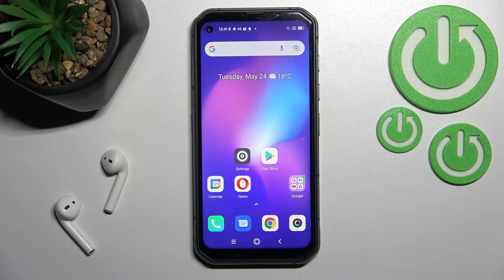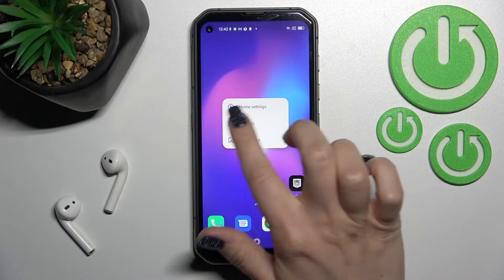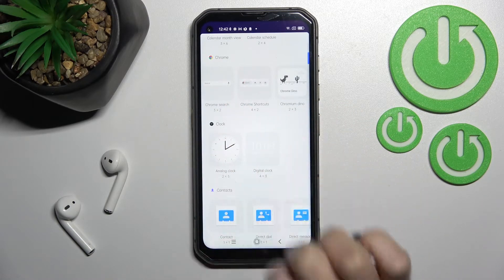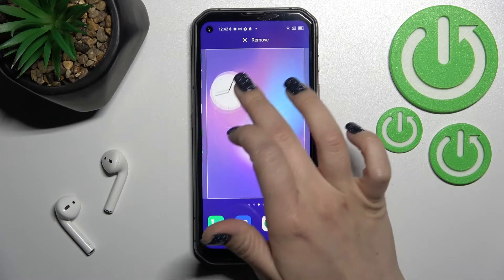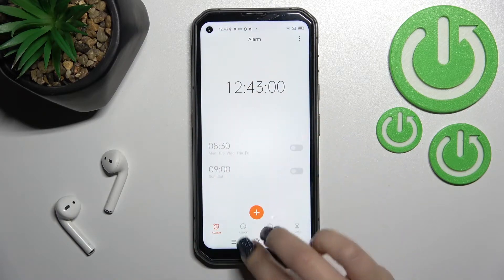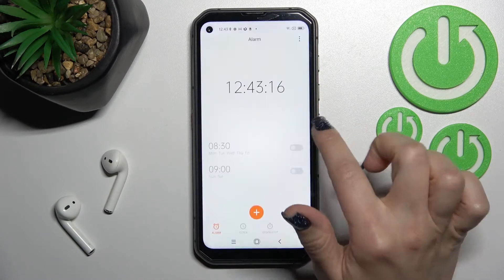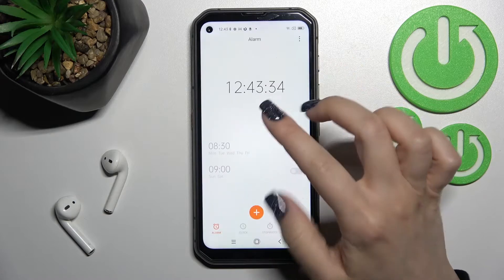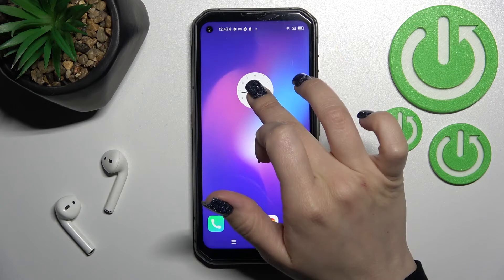How to Manage Widgets on Home Screen Widgets on BLACKVIEW BL6000 Pro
Find out more info about BLACKVIEW BL6000 Pro:
Hi! Today we would like to show you how to add or remove widgets on BLACKVIEW BL6000 Pro. Follow our steps, go the Home Screen where you want to add the widget or widgets, then touch and hold the Home Screen background until the apps begin to jiggle, open the home screen menu and select Widgets. Now, you can select widget and easily add it to your home screen. If you want to remove the widget, press on it, hold and move to Remove which appears at the top of the screen.

How to manage widgets on BLACKVIEW BL6000 Pro? How to add widget to home screen in BLACKVIEW BL6000 Pro? How to remove widgets from home screen in BLACKVIEW BL6000 Pro?